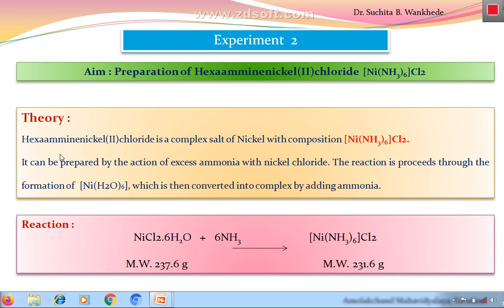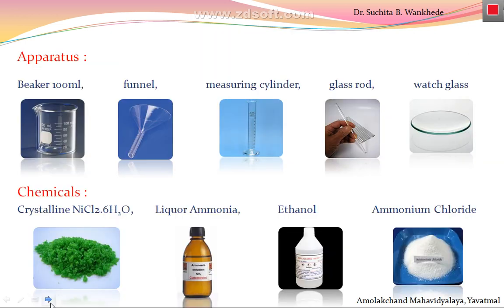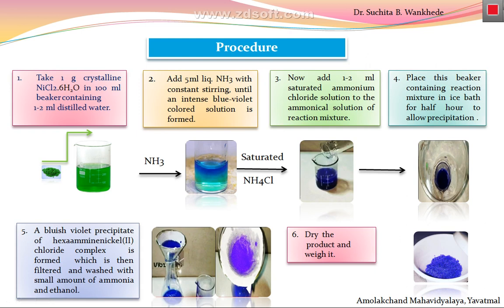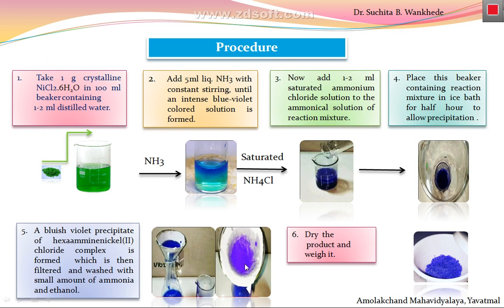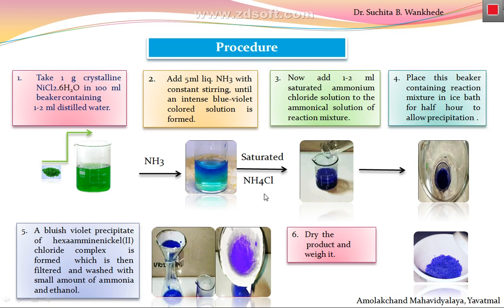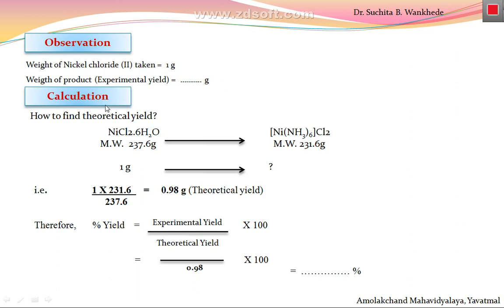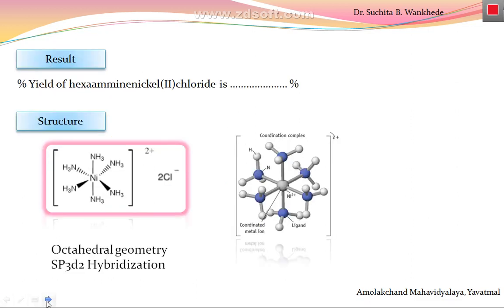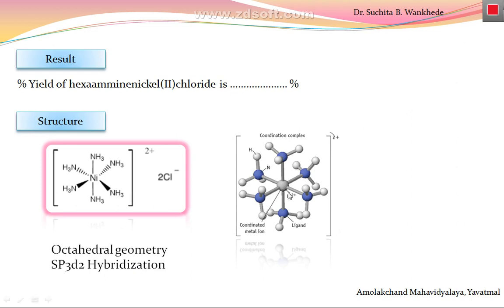Preparation of Hexaamminenickel(II)chloride